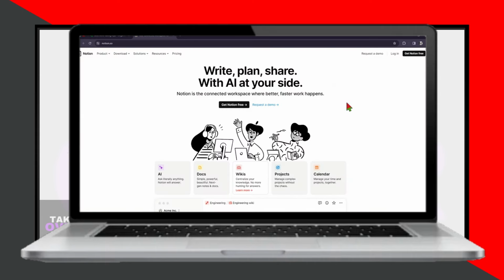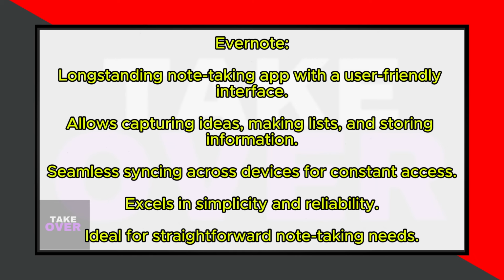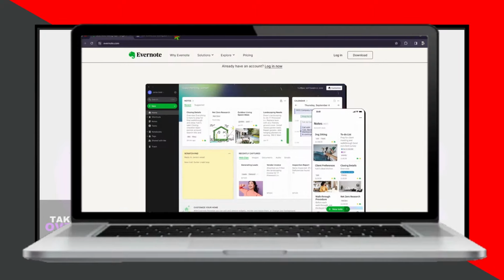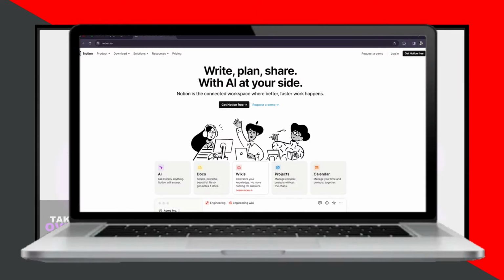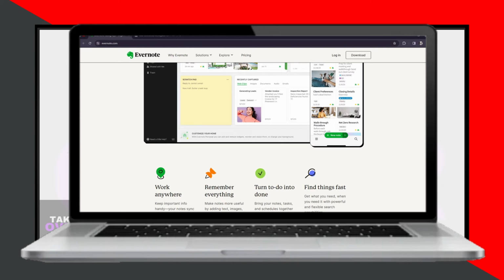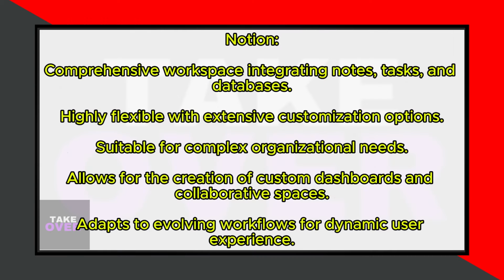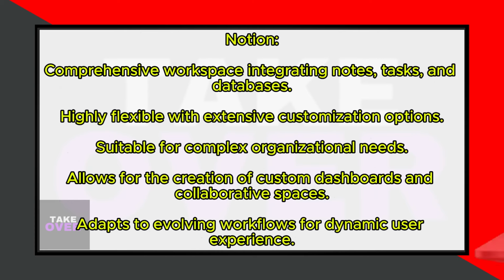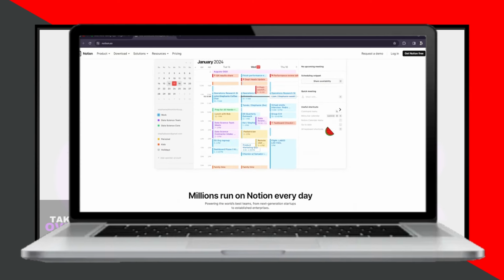Evernote vs Notion (2024): Which Is Better? All You Need To Know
In this video, we simplify the differences between these two popular note-taking and productivity apps, covering features, usability, organization capabilities, and more.

If you're a student, professional, or anyone looking for a versatile digital workspace, watch now to make an informed decision and choose the app that best fits your needs!